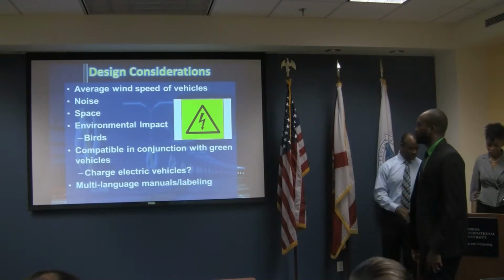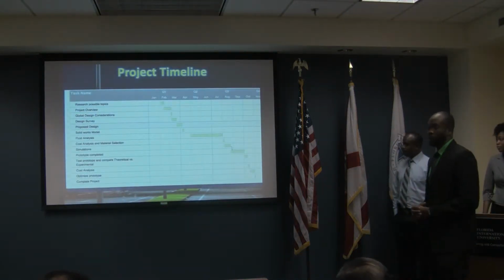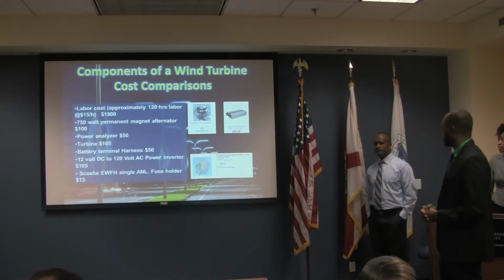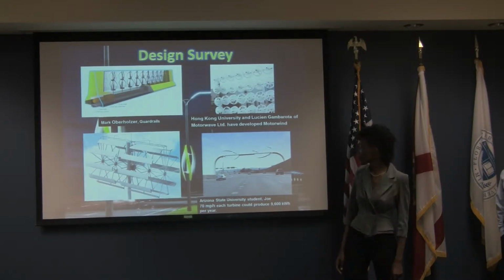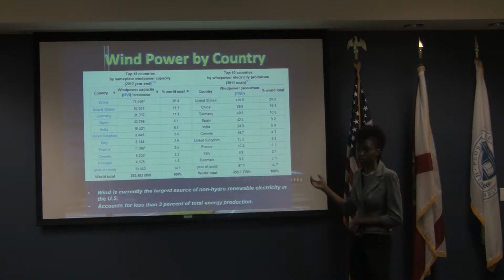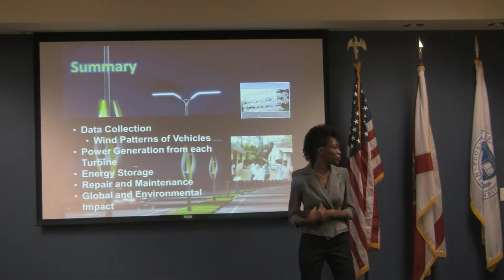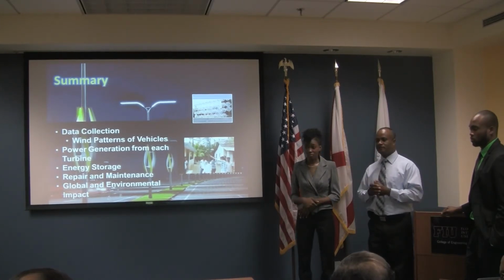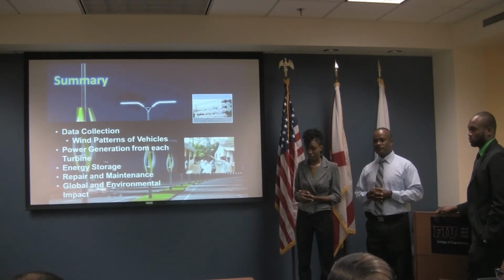OT2-FreeEnergy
Organization Presentations - April 17, 2013